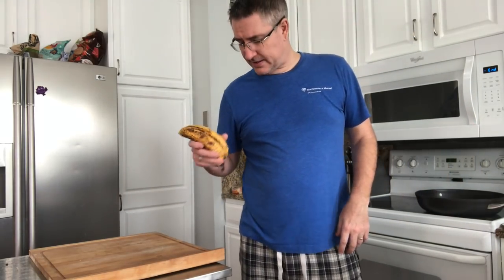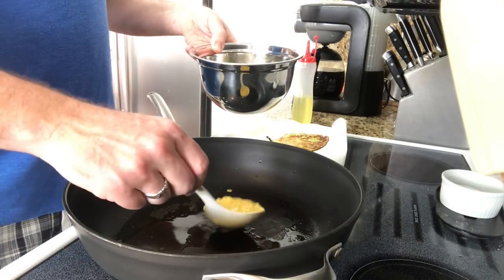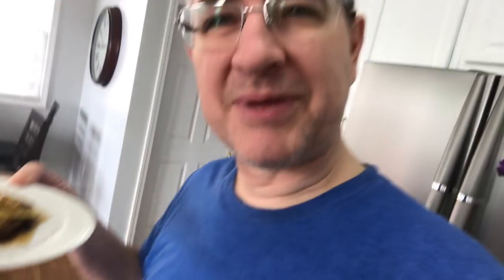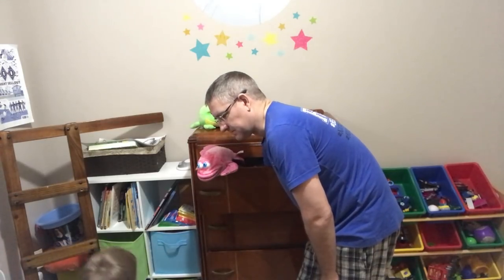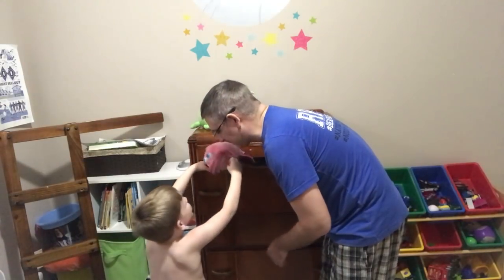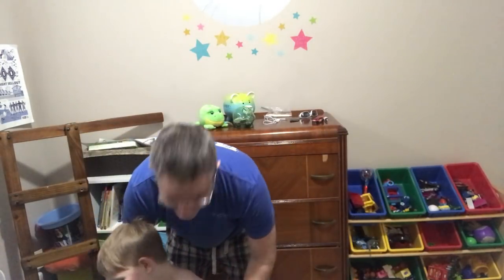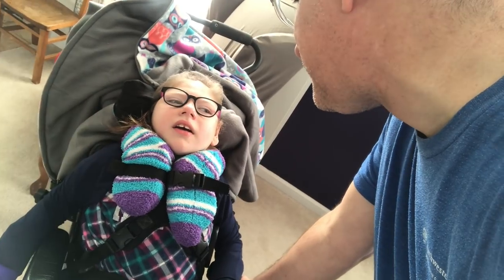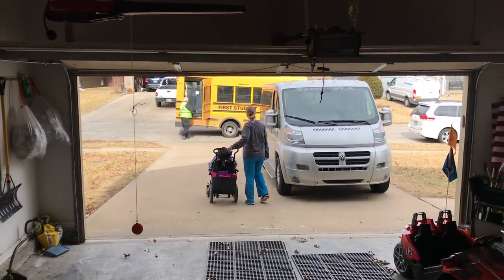How To Be Happy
Dan wakes and shows how to make 2 ingredient gluten free pancakes! Then he introduces the vlog to one of Damek's favorite friends, Pink Fish! After getting the kids off the school the vlog skips to when they're back home and Dan takes a few minutes to talk about Practicing Happiness with the Hopesters.

AMAZON WISH LIST

Keep grinding!

I film our vlogs almost exclusively with my iPhone 7 plus. I occasionally supplement with a GoPro Session 4, and a DJI Spark.

(The first 100+ episodes of this vlog were filmed and edited exclusively with and on an iPhone)

See the Seitz vlog, Season 2, Episode 31